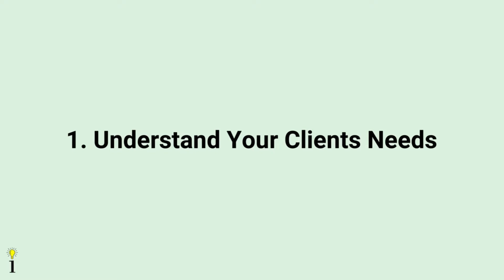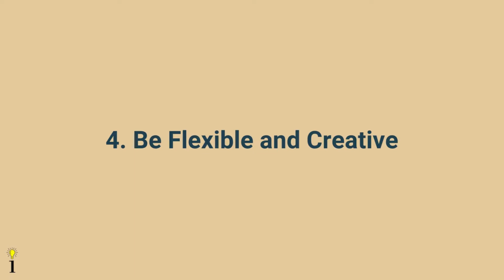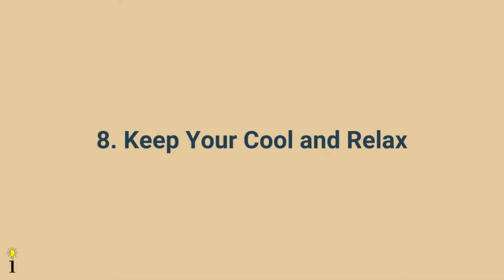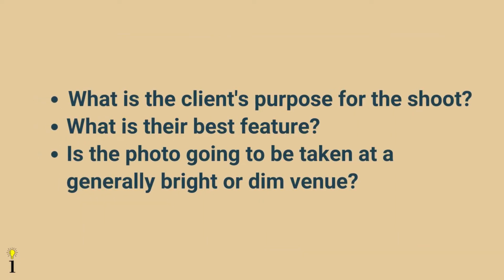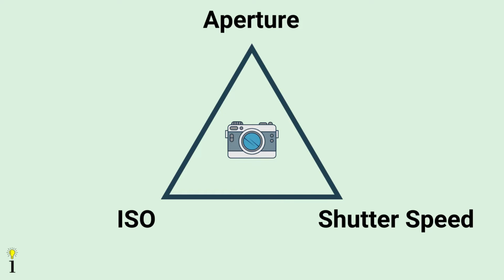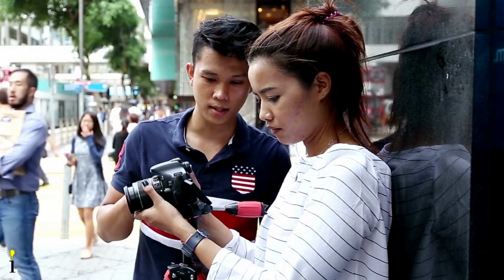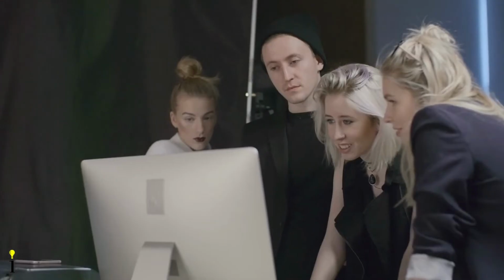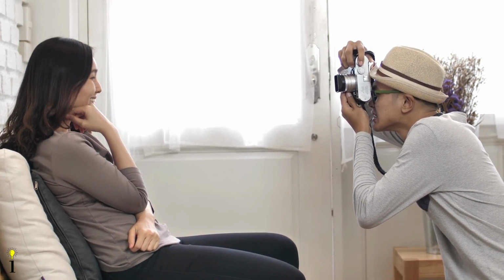21 Headshot Photography Tips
Whether you’re brand new to headshot photography, or want to learn some new tips, this is your resource guide for headshot photography tips and insights.